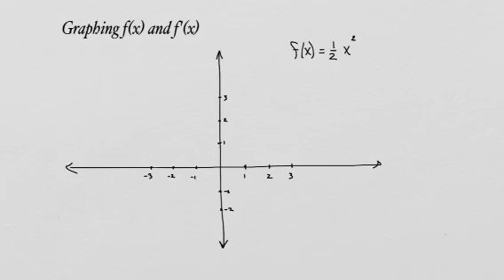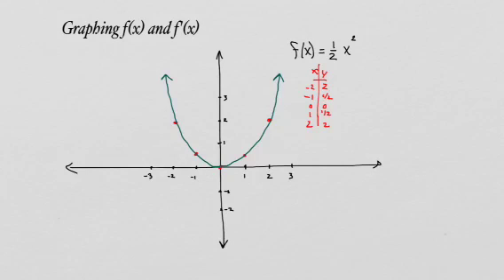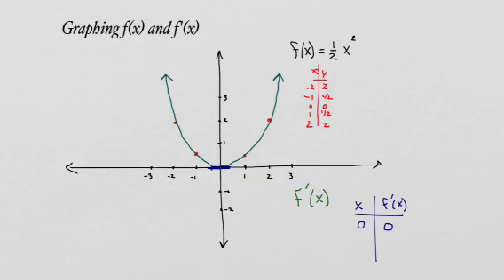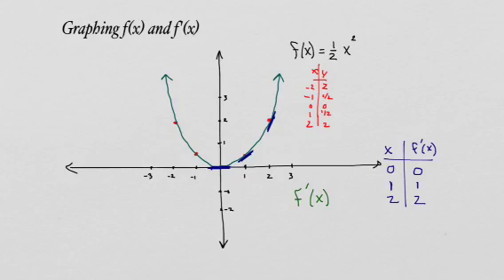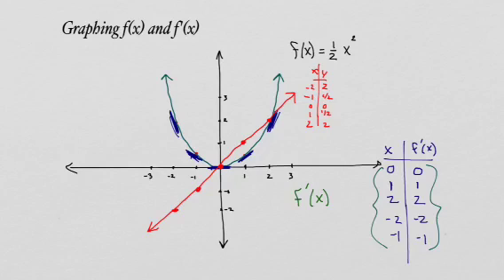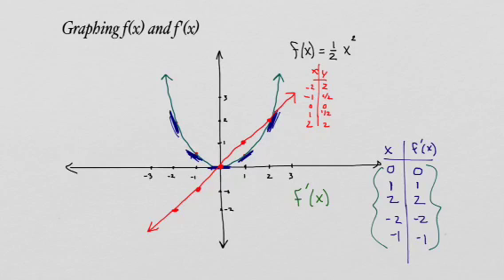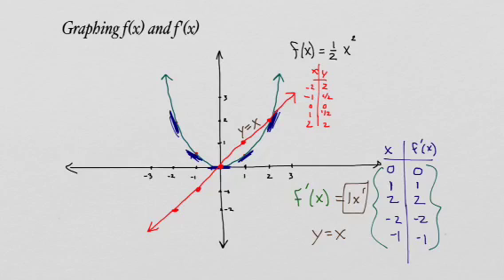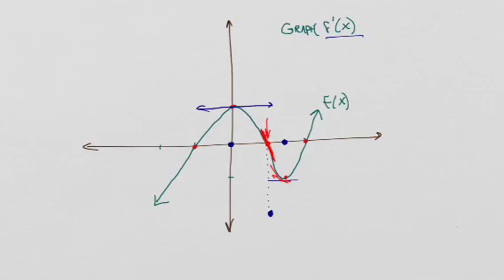Lesson 13 - curve sketching